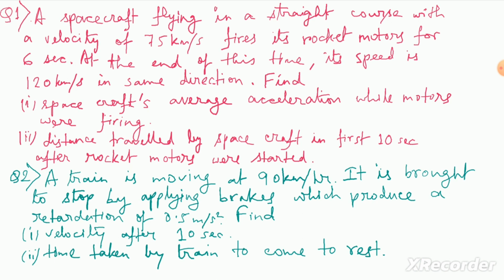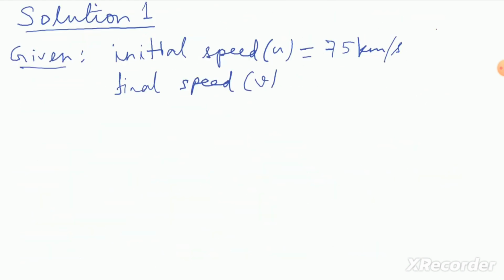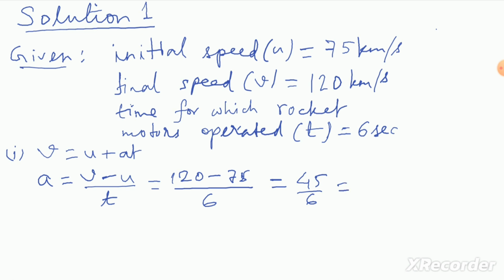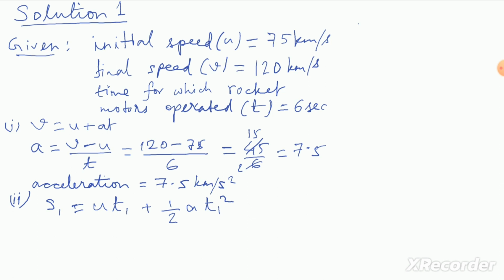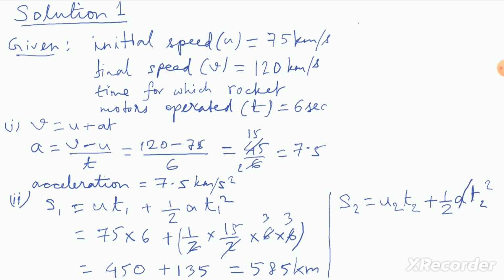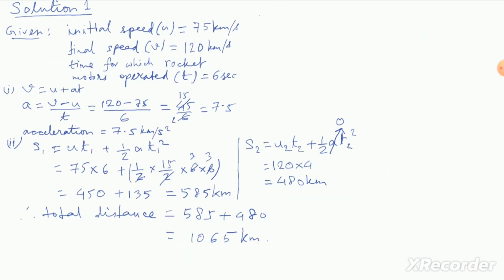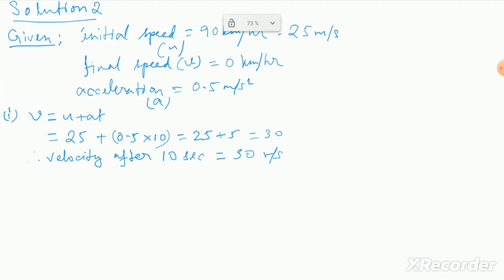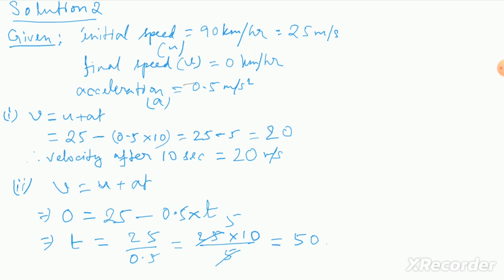numericals on motion in 1D